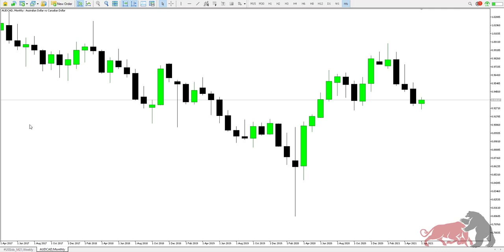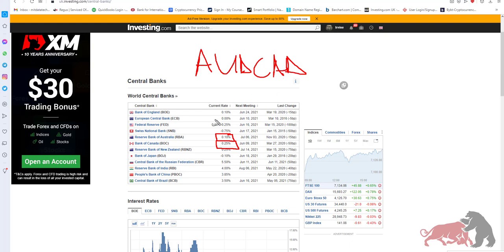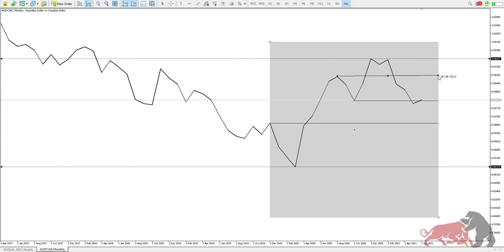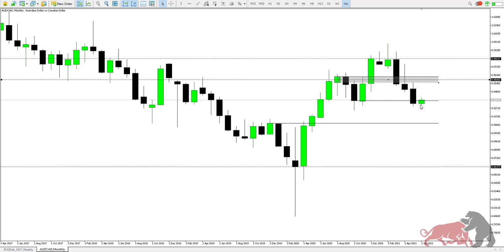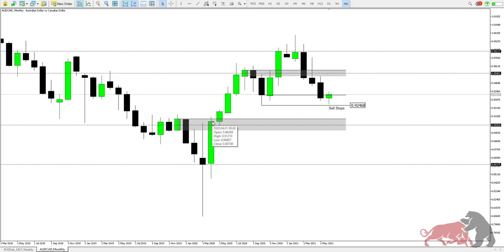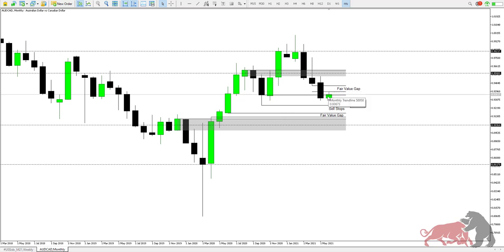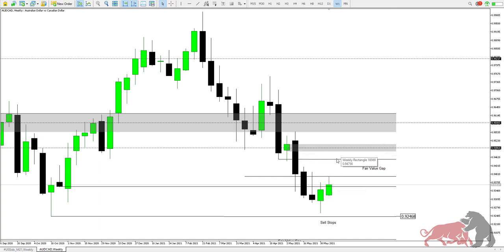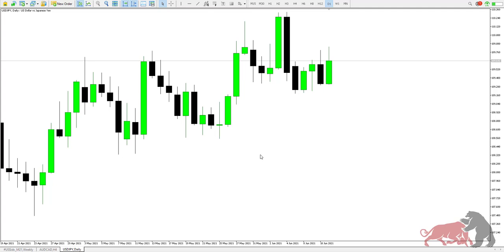BullishFX AUDCAD Top Down Analysis 13 June 2021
AUDCAD Top-Down Technical Analysis. Defining directional bias and Orderflow.